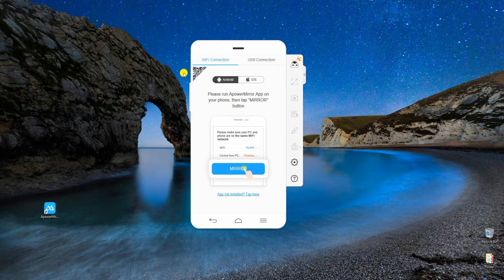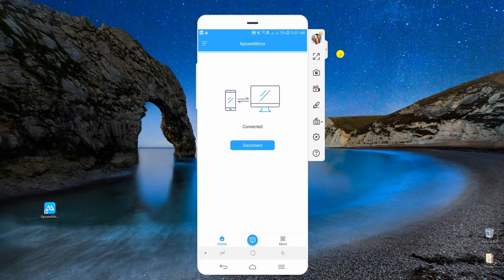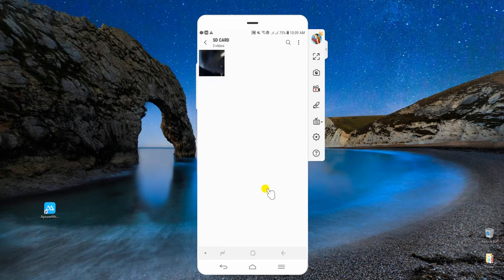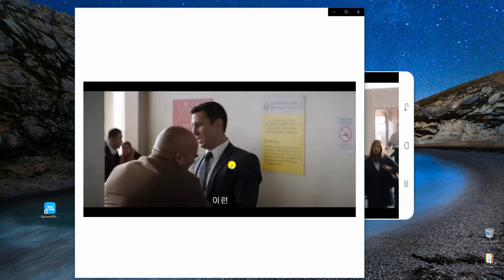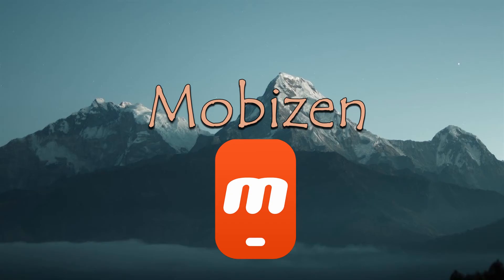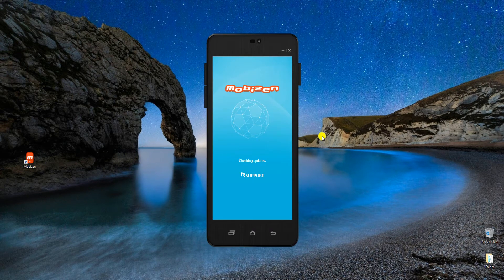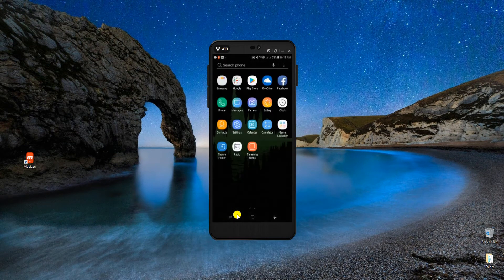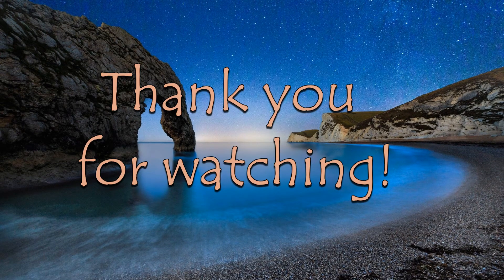Best Screen Mirroring Apps for Samsung Galaxy S10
Are you wondering what the best screen mirroring app for Samsung Galaxy S10 is? Here are the best tools to help you to mirror Galaxy S10 to a bigger screen.